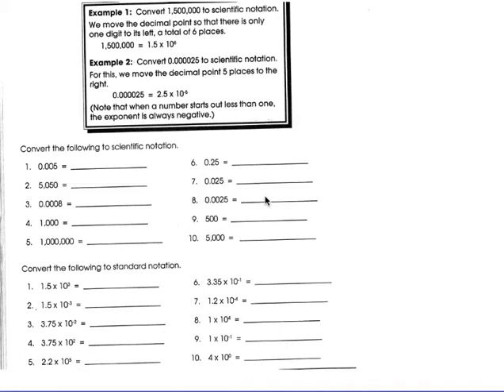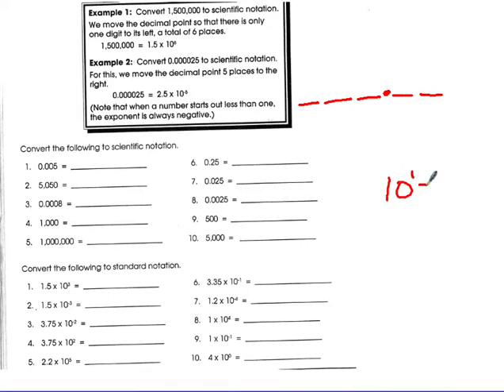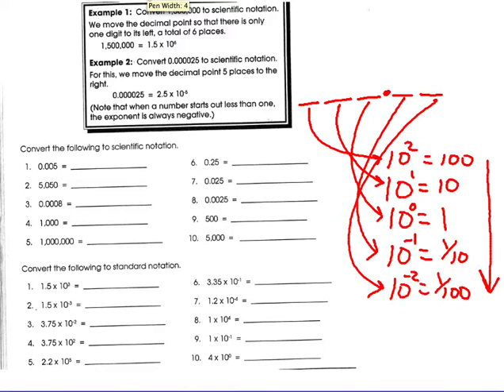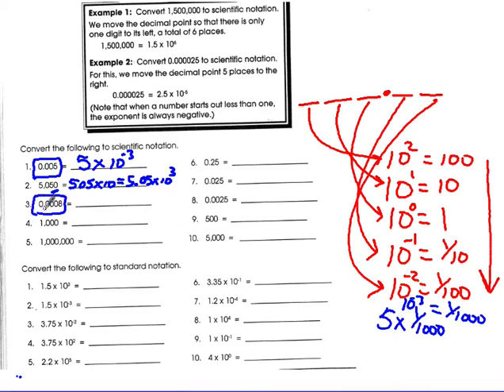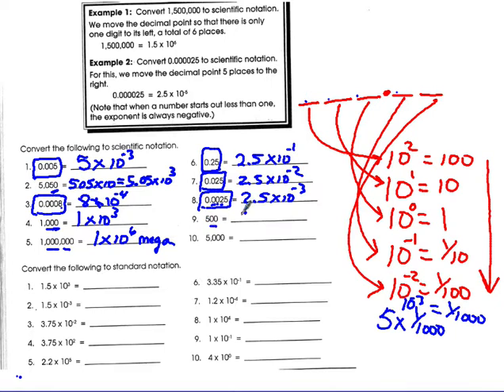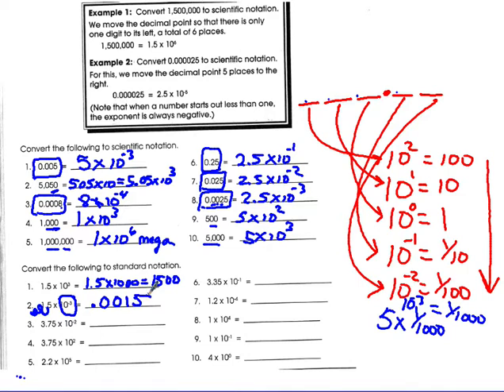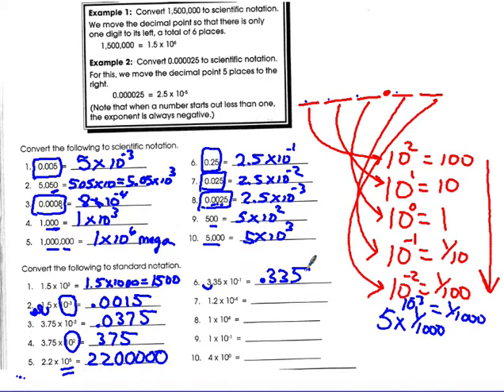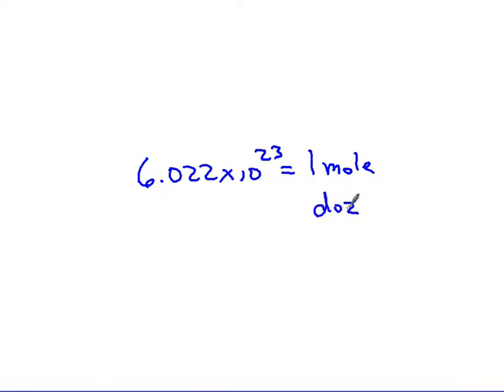Writing Numbers in Scientific Notation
This video explains how to write numbers in scientific notation.